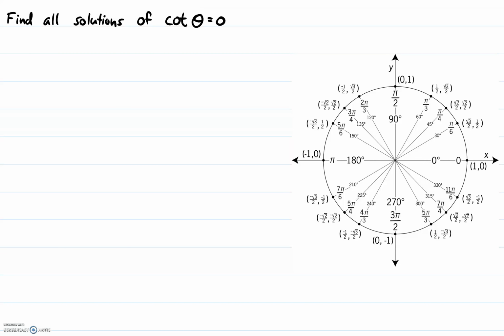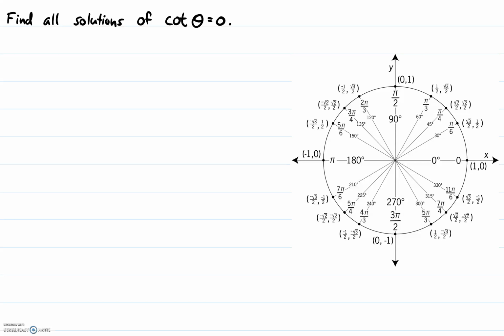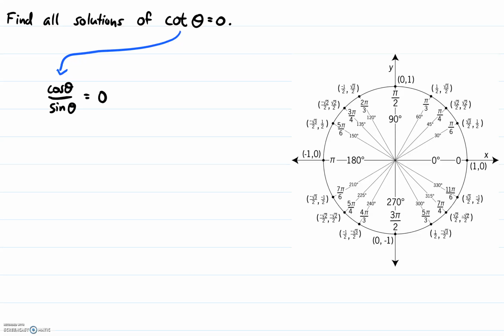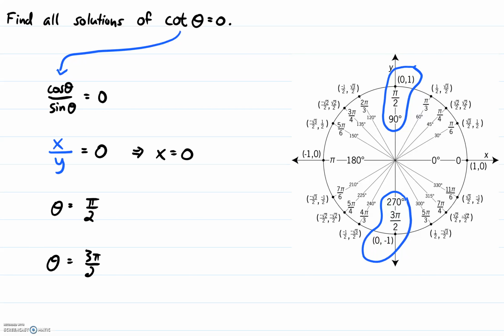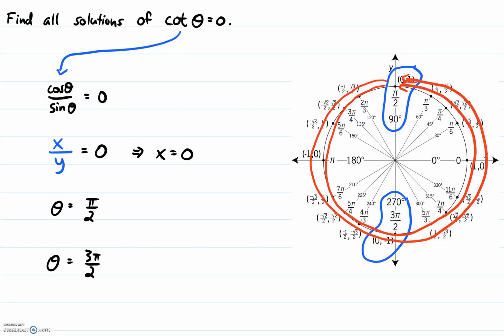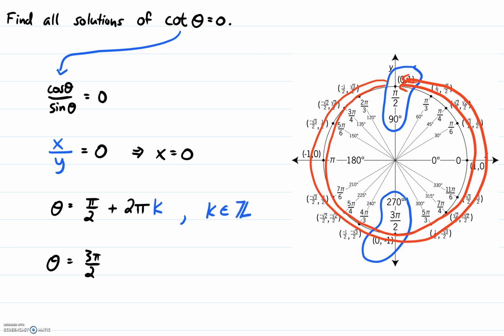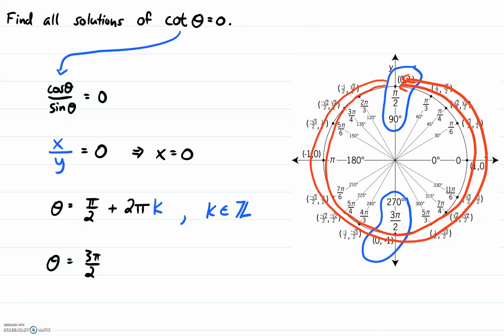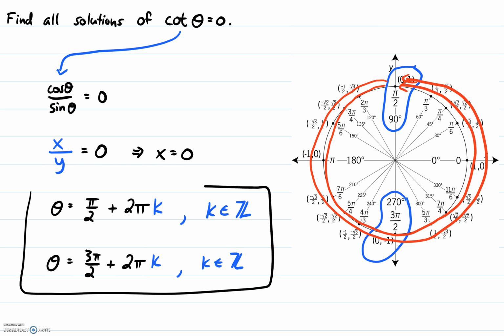Trig Equations 4